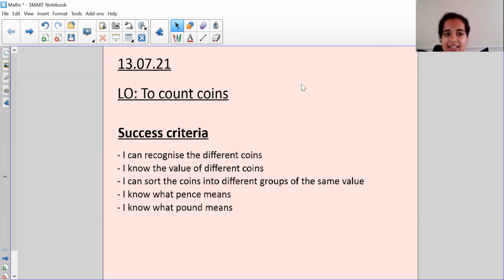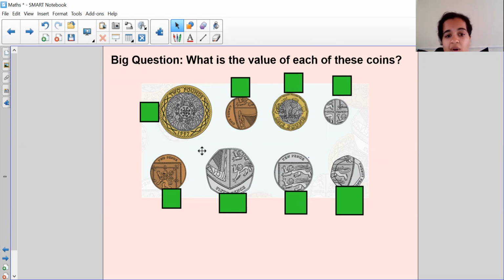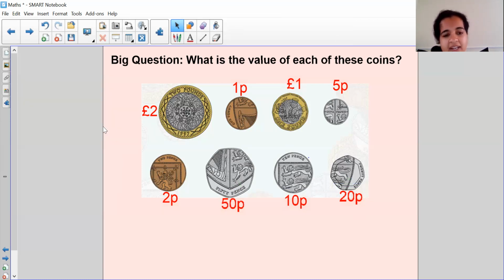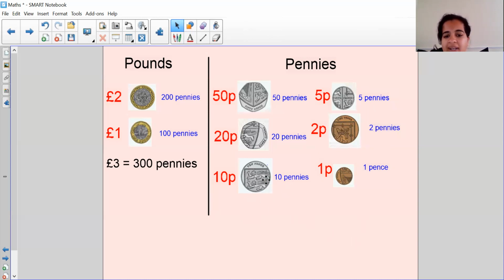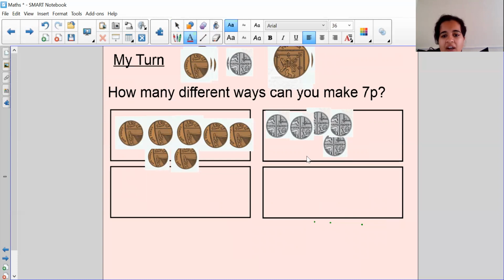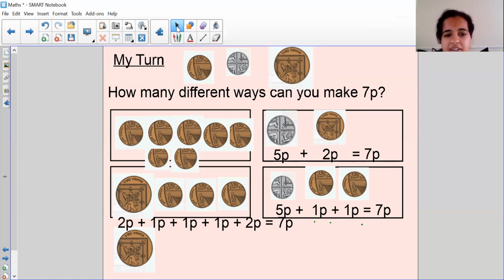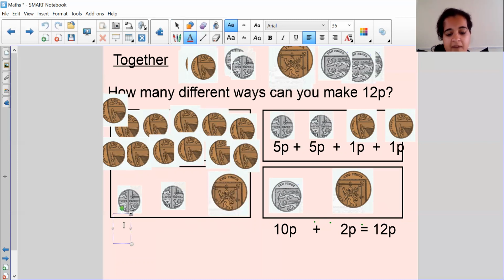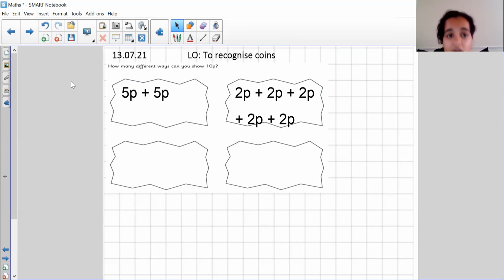Year 1/2 Maths - July 13th